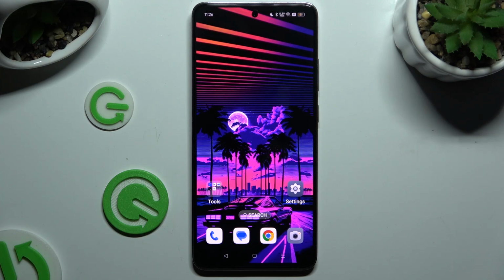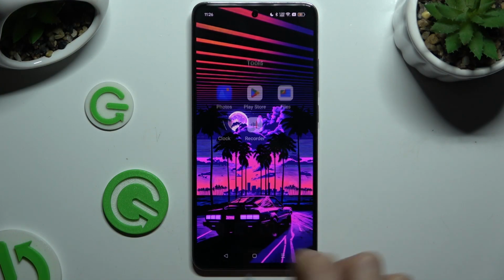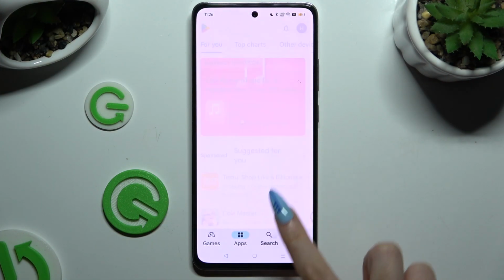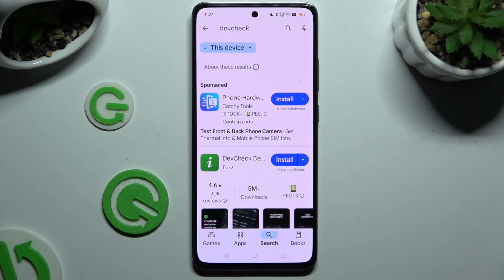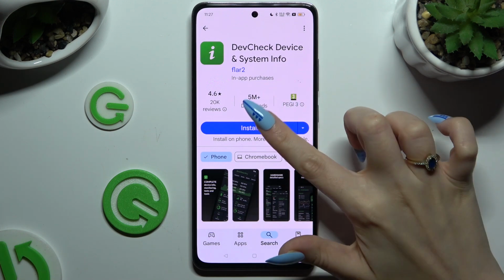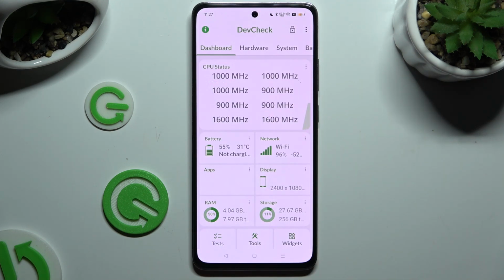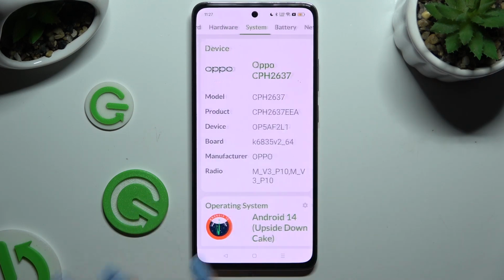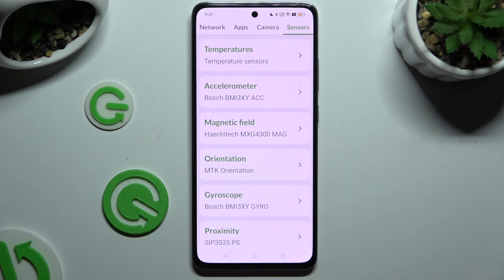How to Check Phone Specifications on Oppo A3 Using DevCheck Hardware and System Info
In this tutorial, we'll guide you through the process of checking your Oppo A3's phone specifications using the DevCheck Hardware and System Info app. This app provides detailed information about your device's hardware, system, and software, helping you understand its capabilities and performance. Follow these easy steps to get a comprehensive overview of your Oppo A3's specifications.

How do I install the DevCheck Hardware and System Info app on my Oppo A3?
What kind of information can I find about my Oppo A3 using the DevCheck app?
Can DevCheck provide details about both hardware and software specifications?
How can I interpret the data shown in DevCheck to understand my phone's performance better?
Is it possible to use DevCheck to monitor real-time performance metrics of my Oppo A3?